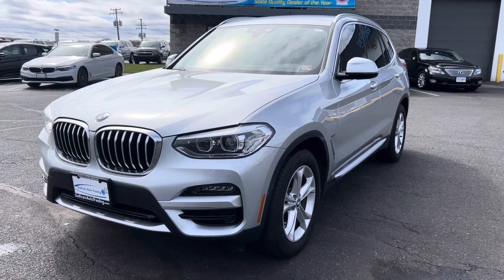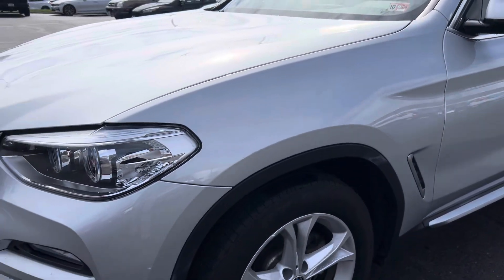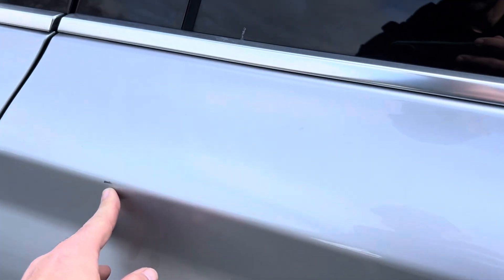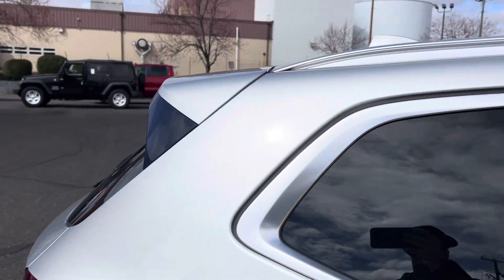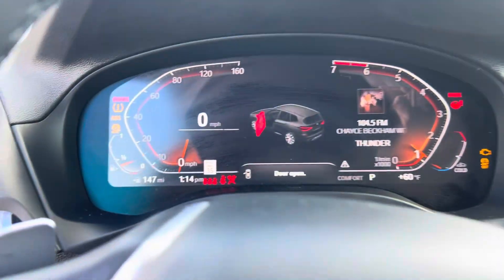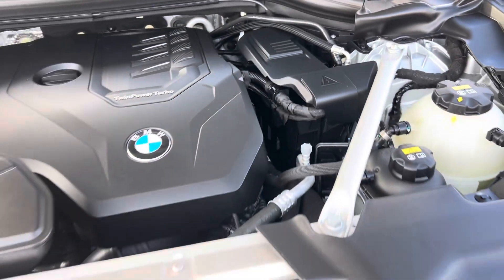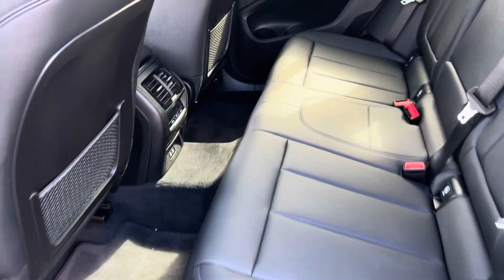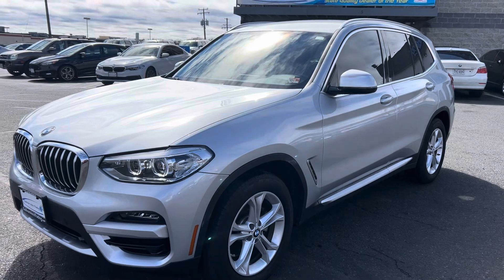2020 BMW X3